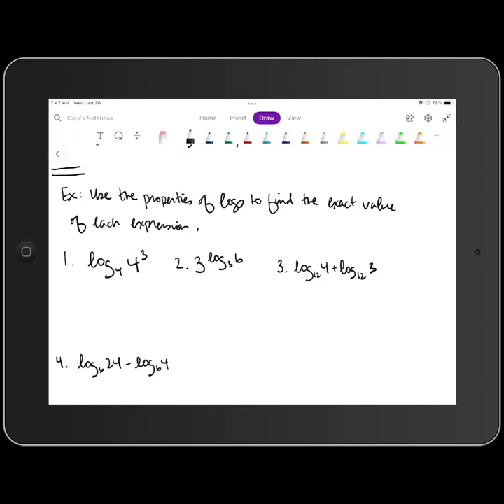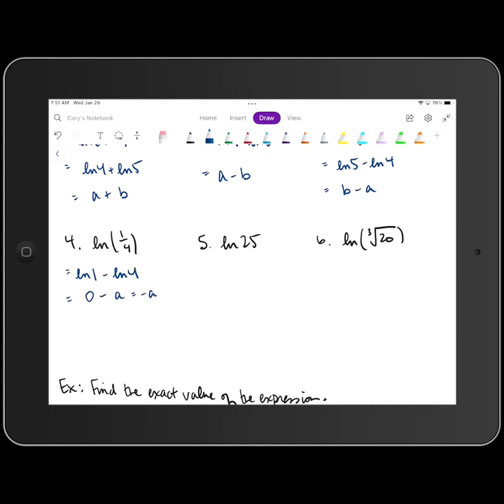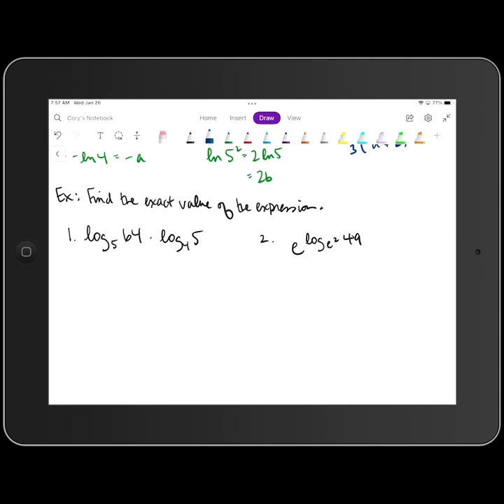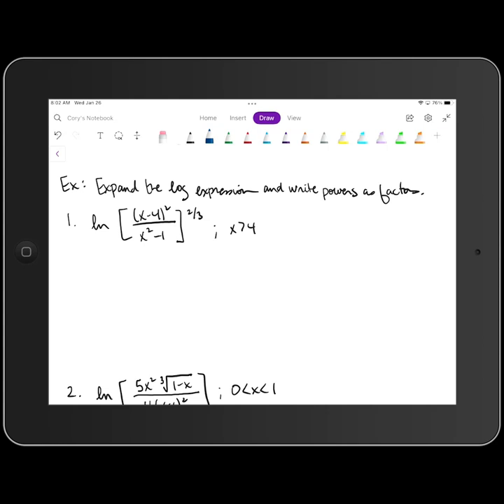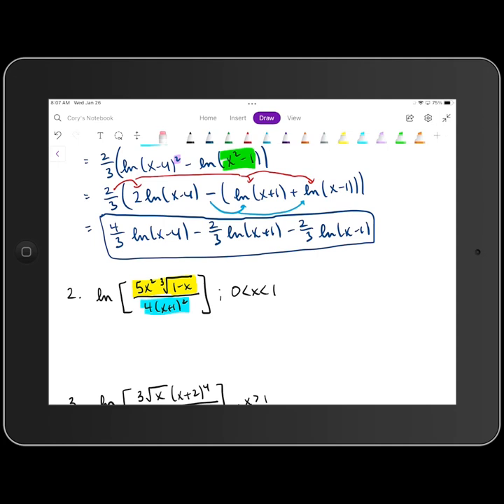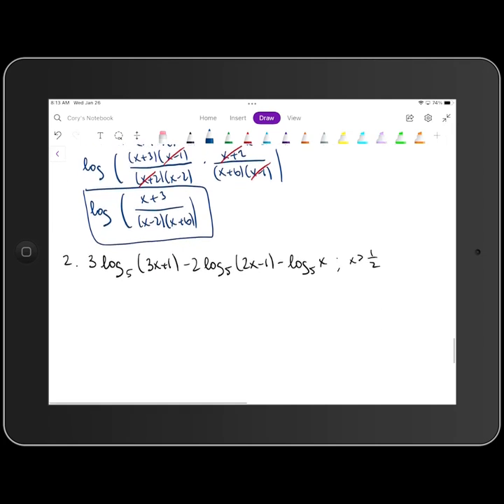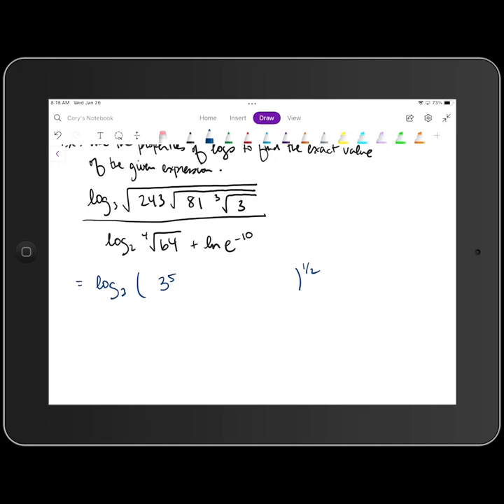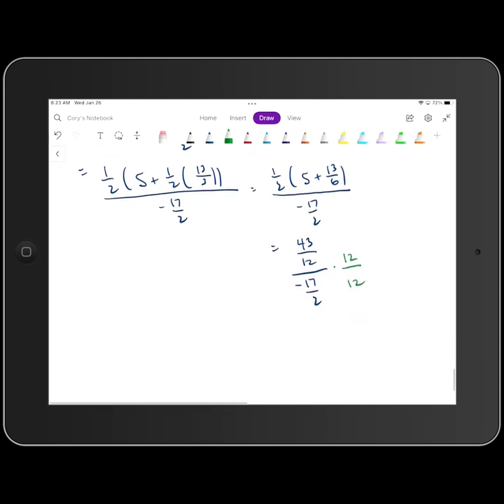Section 7 3 Properties of Logarithms Conclusion